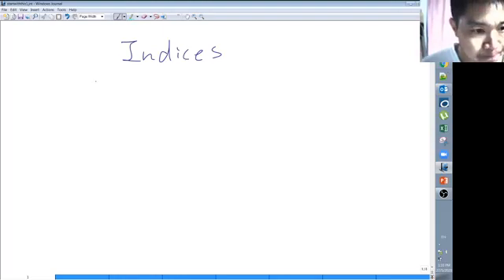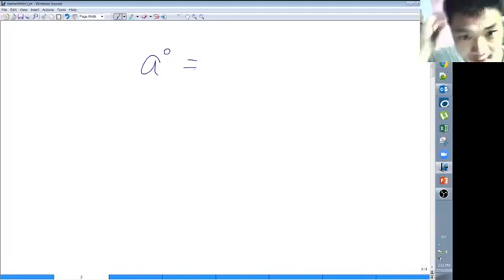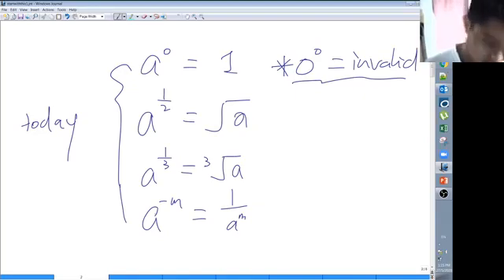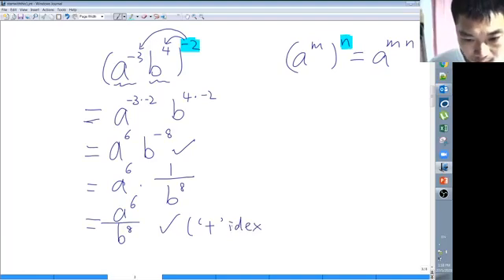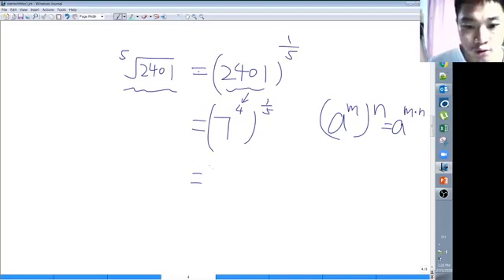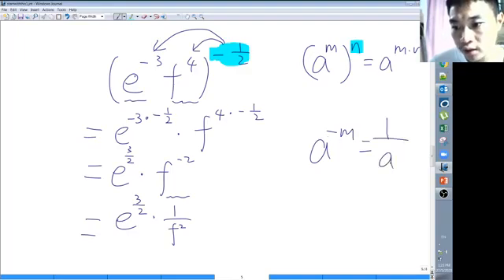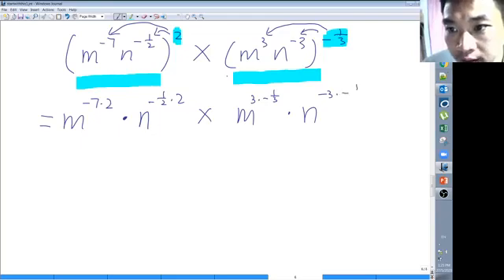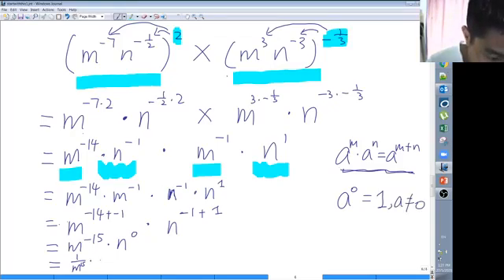Chapter 1 Indices Part 1 Indices Laws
this videos walks you through the first chapter of the O Level Elementary Mathematics syllabus in Singapore.